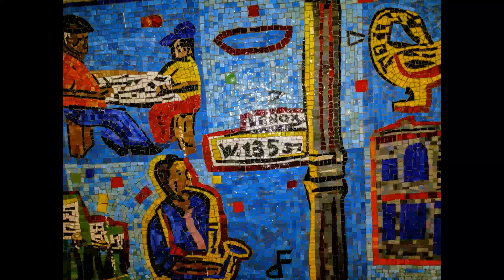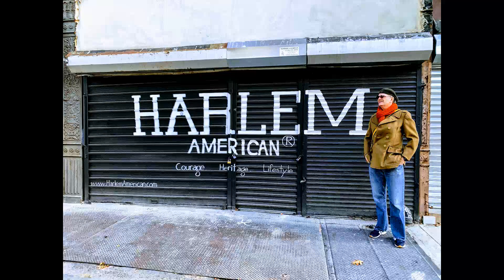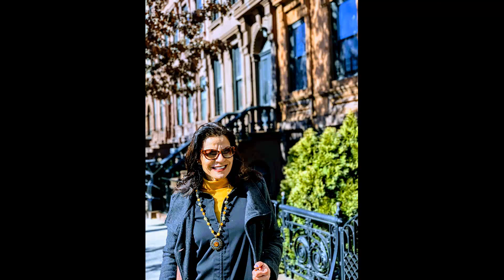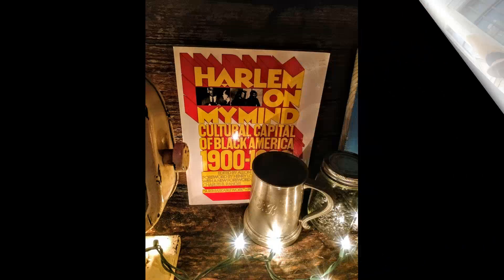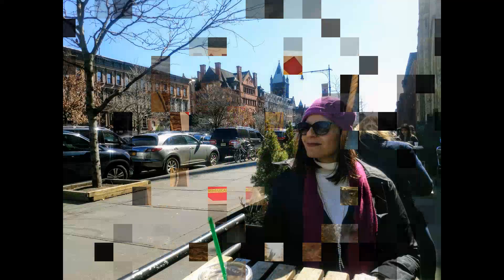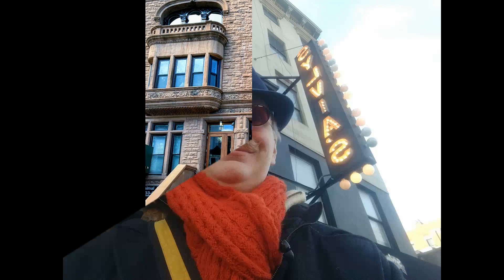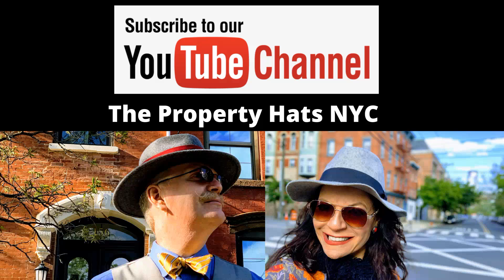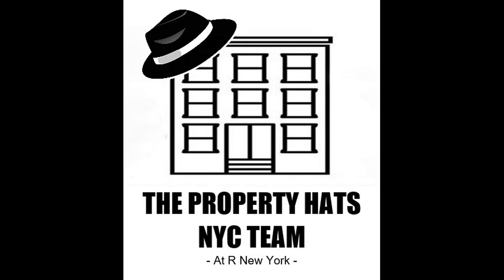Harlem, U.S.A. tour with The Property Hats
Harlem, U.S.A. tour with The Property Hats NYC Team at R New York.

Kilby & Marizete Browne are licensed real estate agents.

Enjoy the tour of the neighborhood

About Kilby
* Kilby Browne aka “The Man in the Hat” specializes in sales, rentals and relocations – in Manhattan and some Brooklyn neighborhoods. He also works with many international clients who want his expertise in finding the right home or investment vehicle in New York City.

* Kilby’s background from Wall Street and Private Wealth conferences gives him a strong knowledge of the financial and real estate markets. His ability to connect his clients to some of the wealthiest families in Latin America was accomplished through a mix of patience and perseverance, while looking out for the needs of each client. His skills as a high-level connector and problem solver enable him to find the right home at the right price with the least possible stress.

* Married to Marizete Browne from Rio de Janeiro, his partner in life, dance and real estate at R New York. Kilby speaks Portuguese and has many connections in Latin America. Kilby and Marizete Browne are The Property Hats NYC Team at R New York. Hats off to your real estate dreams. We R New York.

About Marizete
Originally from Rio de Janeiro, Brazil, Marizete loves helping people achieve their real estate goals and dreams. She specializes in sales, rentals and relocations – in Manhattan and some Brooklyn neighborhoods. Marizete worked in Wall Street for over 10 years, and has always practiced high ethical standards, and exhibited a stellar performance in client service.
As your real estate advisor, her focus is on guiding you through the intricate real estate process, while collaborating with you to understand and fulfill your needs. Clients appreciate her responsiveness, enthusiasm and creativity, along with her deep commitment to protecting their best interests.
She speaks fluent Portuguese and English, as well as conversational Spanish. Marizete’s favorite hobby is dance, and she teaches Brazilian dance for over 16 years in NYC. She also loves music, performance arts, architecture and photography.

Marizete and her partner Kilby Browne are The Property Hats NYC Team at R New York. Hats off to your real estate dreams.

RLS Rebny
This information is not verified for authenticity or accuracy and is not guaranteed and may not reflect all real estate activity in the market. RLS IDX Data display by Kilby Browne. IDX information is provided exclusively for consumers' personal, non-commercial use and that it may not be used for any purpose other than to identify prospective properties consumers may be interested in purchasing.